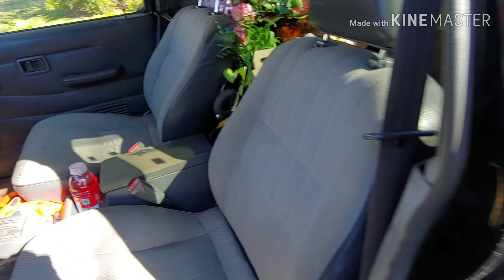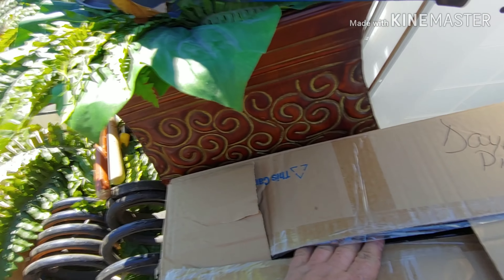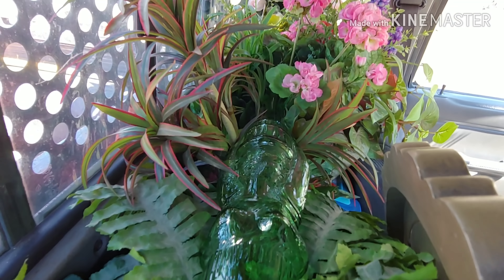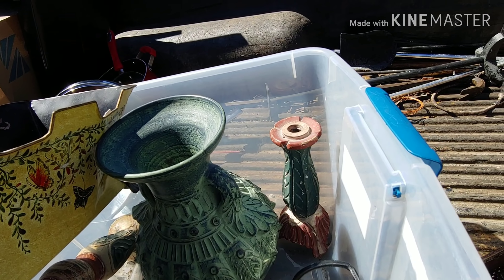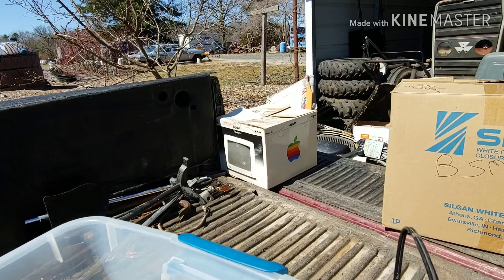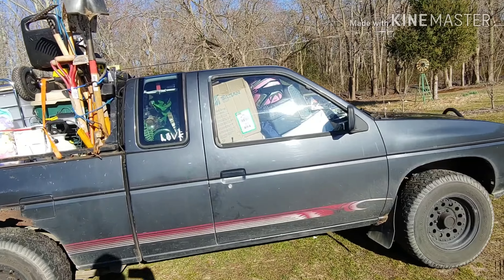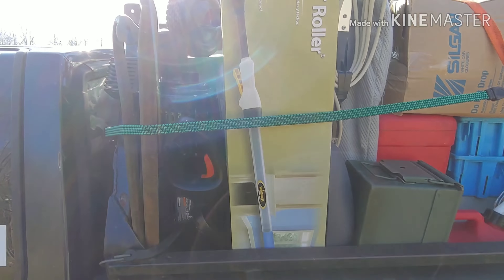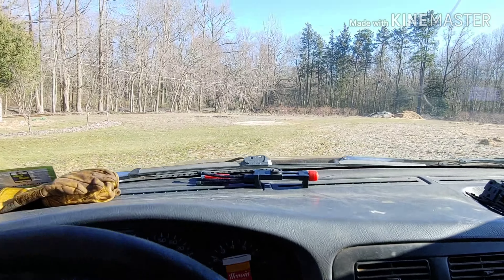Flea market prep and more free stuff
Picking up some free stuff for the flea market

Scrapper scrapping scrap repair resale recycling recycled repurposing trash to cash trash picking dumpster diveing garbage man garbage picking junking junk man DIY.